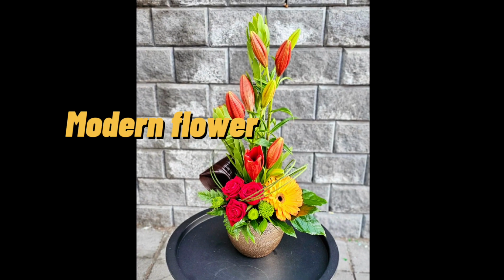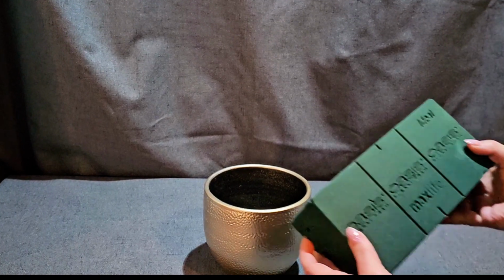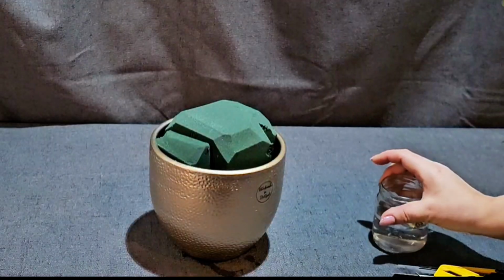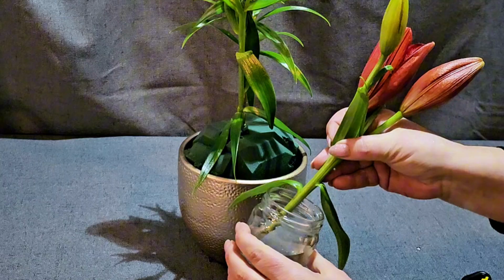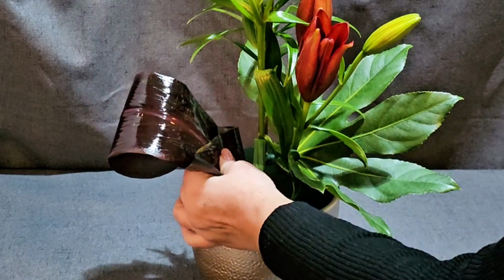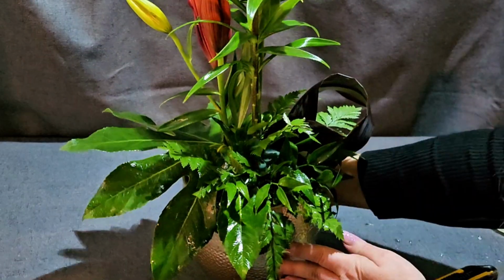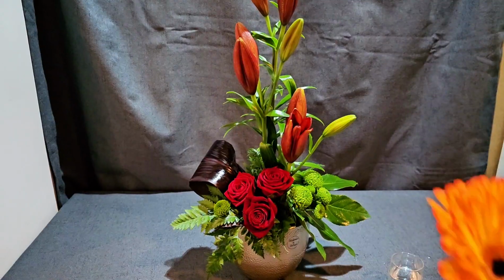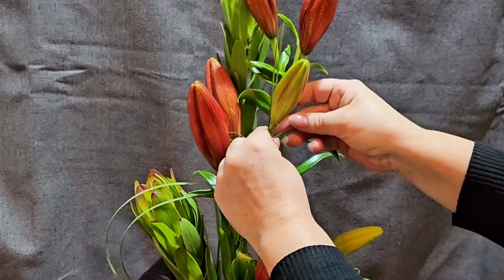How to create a modern triangular flower arrangement tipsandtricks # floral arranging#howtoarrange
Hi everyone,

Today, I will share with you how I create a modern pyramidal flower arrangement using lilies, roses, and more.

Let's start by selecting a beautiful ceramic pot for our arrangement. And since it is waterproof on the inside, we can proceed directly to prepping our floral foam.

So let's go quickly over the steps. Fill a bucket with room-temperature water—neither too cold nor too hot. Place it in the bucket and allow it to absorb the water naturally. Avoid pushing it down into the water, as this can seal it and stop proper absorption in the centre. After about 10 minutes, the foam should be fully saturated and ready to be used.

Place it inside the container and adjust it to your desired height. I prefer the central part of the foam to be slightly taller than the edges. Make sure to fill any gaps with leftover pieces to secure the main piece in the centre of the container.
Round off any sharp edges; this will make it easier to insert the stems and ensure the edges are not visible.

I typically start by placing greenery in my arrangement, but in this case, I will insert my main flower stems first, followed by the greenery.
 My centrepiece flowers will be red Asian lilies. Pre-measure the height you need and cut the lily stem to size. Make sure that your cut is clean and at a 45-degree angle to increase water absorption from the floral foam. Dip the stems in a glass of water for a few seconds to avoid air pockets. I always have a glass of water on the table while making arrangements.

You can also notice that I’m placing all the lily stems in a triangular pyramidal shape, keeping them close to each other and
applying the 3:5:8 height ratio rule when.
The tallest flowers (8) should extend upwards for height
 The medium flowers (5) should create movement and bridge the tallest and shortest.
And the shortest flowers (3) should be near the base.

Now, let’s add the greenery. I start with my largest pieces, such as this beautiful fatsia leaf, which will cover most of the floral foam. Next, I add a cordyline black tie for a nice colour contrast. It's useful to spray it with some leaf shine to increase the colour. You can make an interesting twist by making a bow from it.
To secure it in place, cut a piece of 20 or 22-gauge wire and bend it into a hook. Carefully insert it through the leaf and into the floral foam.
I am also using leather leaves with a fine texture. And while I will cover some of the floral foam, I won’t overstuff it; I believe it’s important to leave some breathing space.

My fourth greenery is ruscus leaves. Remember to smooth the stems where the leaves were attached. Inserting stems without cleaning them could damage the structure of the floral foam.

Now we can add three red roses. Feel free to remove any unnecessary petals for a cleaner look. Cut the stems at an angle and insert them closely together.
Continue adding other flowers, such as green spray mums.
 I love incorporating Gerbera Daisy. To extend its lifespan, I cut their stems shorter and inserted them into a water tube, as gerberas don’t last well when placed directly into the floral foam.

By mixing different sizes and shapes of blooms to create depth and texture.
 To contour the height of the arrangement, I added lime green leucadendron for a tropical touch.

 I included a few pieces of steel grass and twisted them together, securing them with a very fine golden wire. This added lightness and a modern touch to my arrangement.

I hope you enjoyed my tutorial! Please let me know what you would like to see next.